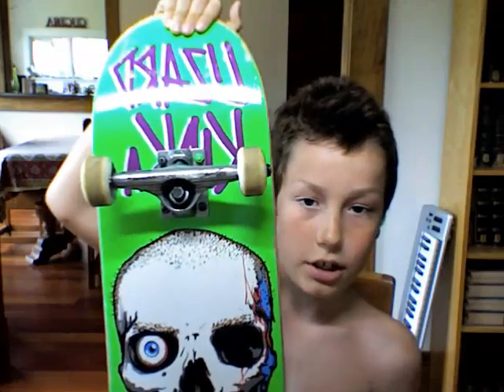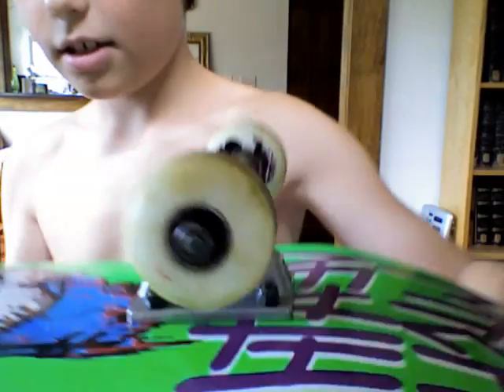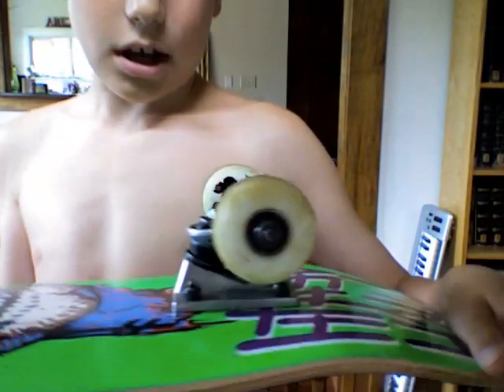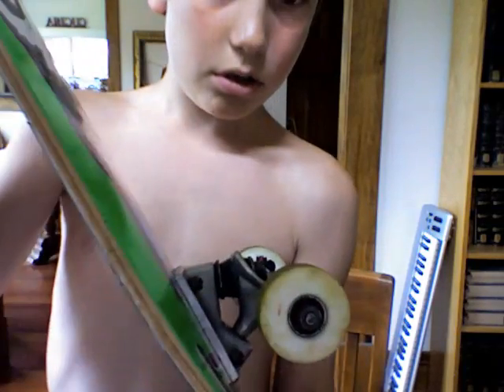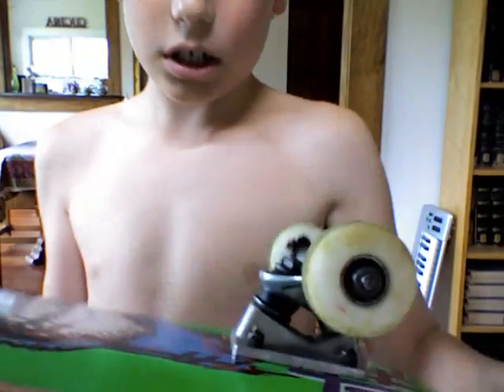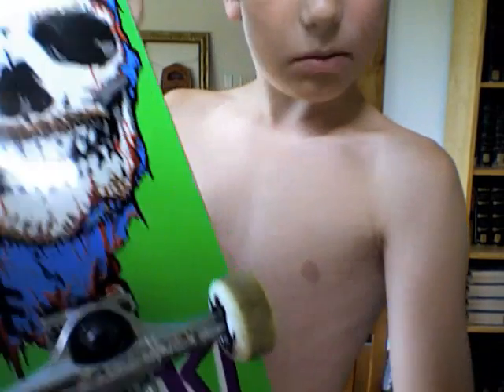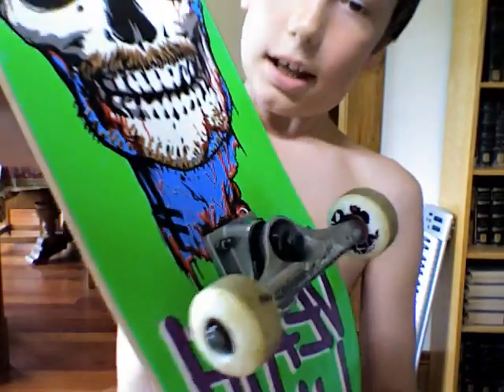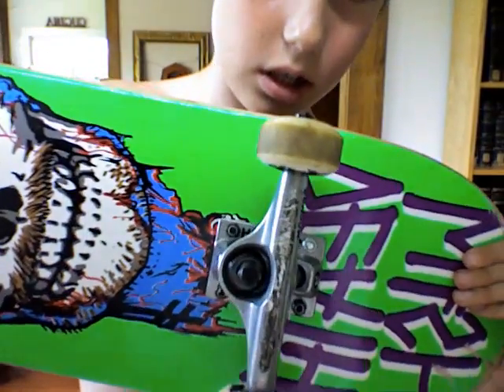Death wish lizard King Board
A new Deck that i got at zumies

Lizard king board
Rukcus Trucks
bones bearings
Bones Wheels
Iron horse hardware
jessup Grip